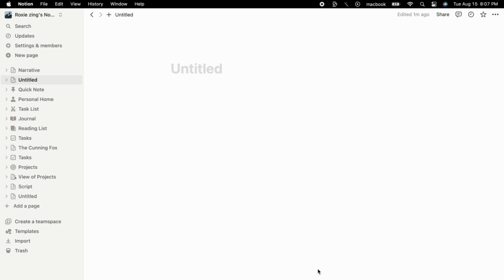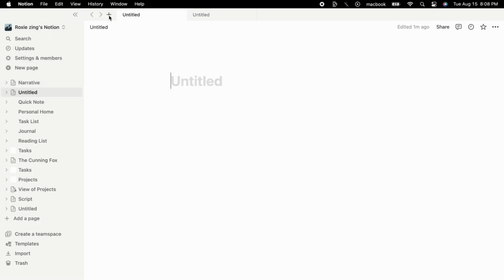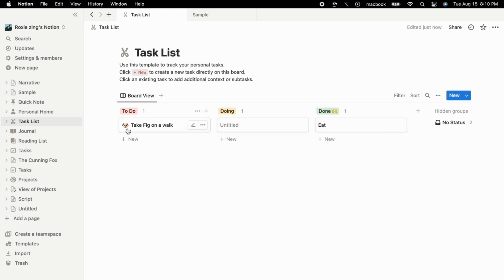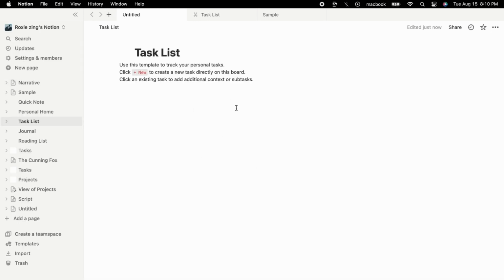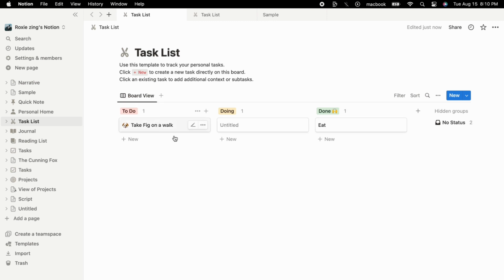How to Use Notion Beginners Guide in Under 2 Minutes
In this video, I'll show you How to Use Notion Beginners Guide in Under 2 Minutes

In this video, I'll show you How to Use Notion Beginners Guide in Under 2 Minutes. In this comprehensive beginners guide, we're excited to introduce you to the world of Notion and show you how to use it effectively for ultimate productivity and organization.

Whether you're new to Notion or looking to unlock its full potential, this guide will walk you through the fundamental features, tools, and techniques that will transform the way you work and collaborate.

Join us as we unveil the step-by-step process of setting up your workspace, creating pages, adding content, and optimizing your workflow. Discover how Notion empowers you to manage tasks, projects, notes, and more in one unified platform.

Get ready to dive into the world of Notion and revolutionize your digital organization, all right here on our channel!